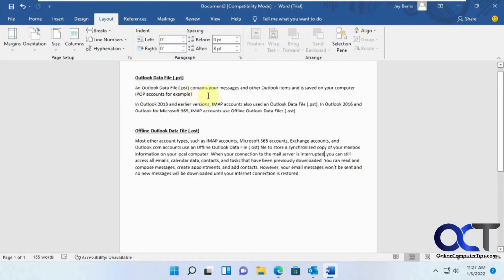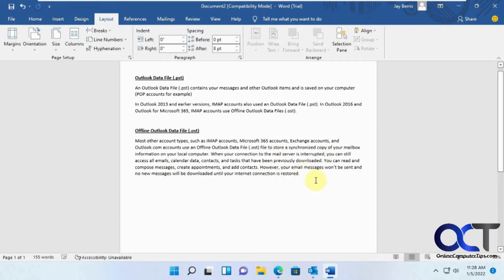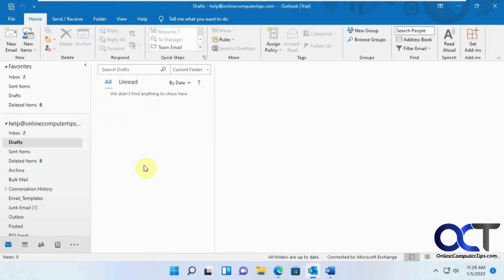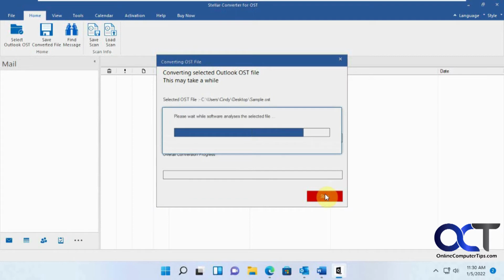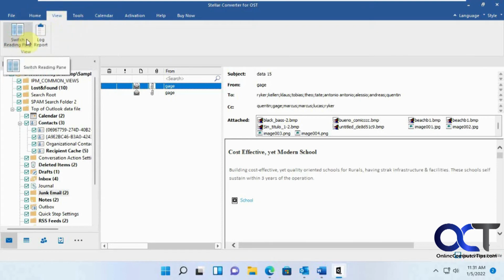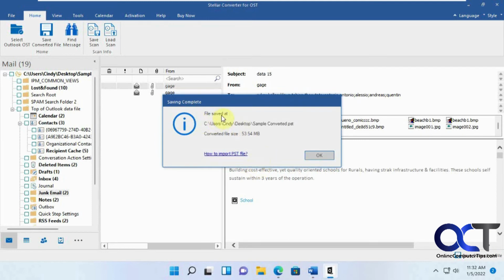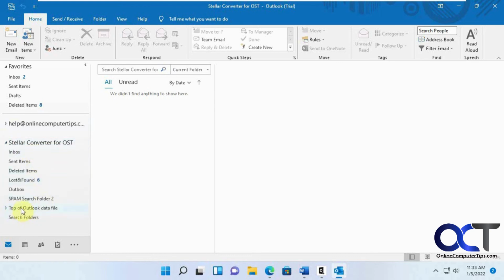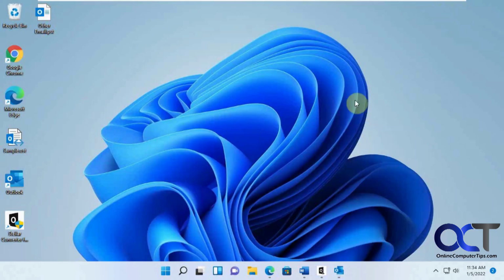How to Convert an OST File to a PST Format Using Stellar Converter for OST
Newer versions of Microsoft Outlook (2016 and up) use OST files to store account information such as emails, calendar and contacts and are used with Microsoft 365, Exchange and Outlook.com email accounts.

Stellar Converter for OST will allow you to convert your OST file to a PST file that you can then open with any version of Outlook on any computer to access the information within your email account. This video demonstrates how to convert your OST file and then open it within Outlook.

Here is a link to download the software.